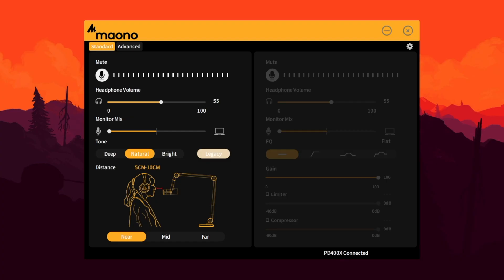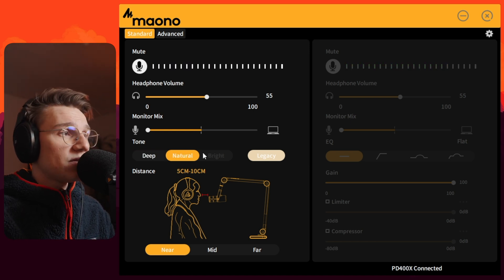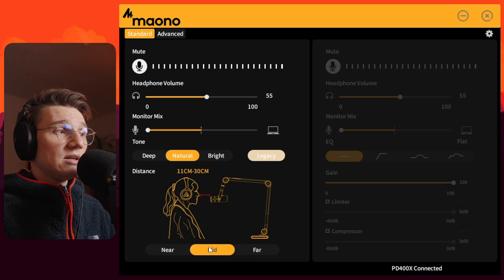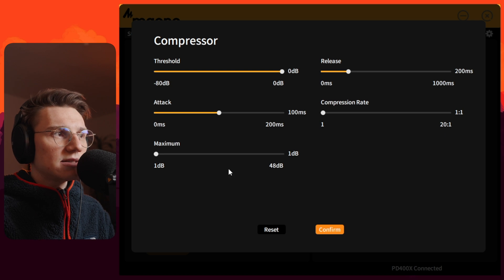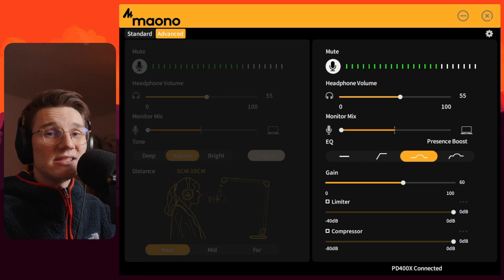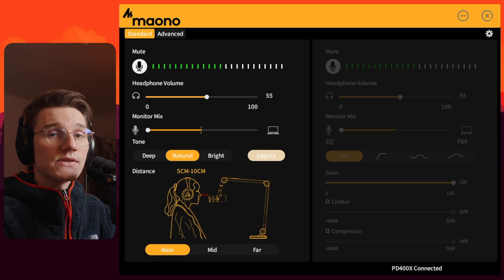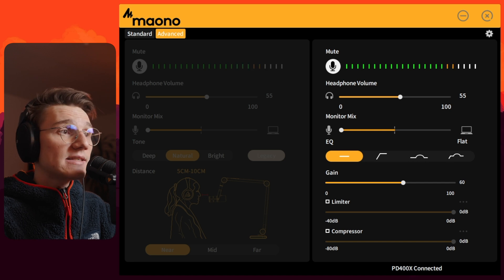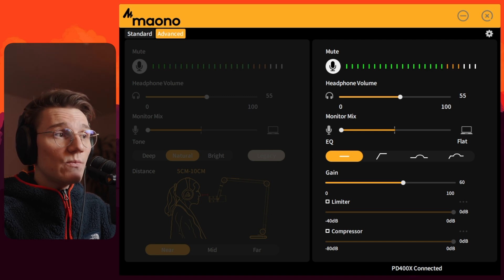Maono Link Software, Testing All the Settings - PD400X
In this video, I check out the Maono Link Software with the PD400X. It is a direct competitor to the Shure MV7 but is it any good? SPOILER, it surprised me and I think it will also surprise you!

0:00 - Intro
0:33 - USB / Standard tab with pop filter
2:45 - USB / Advanced tab with pop filter
4:43 - USB / Standard tab withOUT pop filter
5:51 - USB / Advanced tab withOUT pop filter
6:55 - XLR / with pop filter
7:46 - XLR / withOUT pop filter